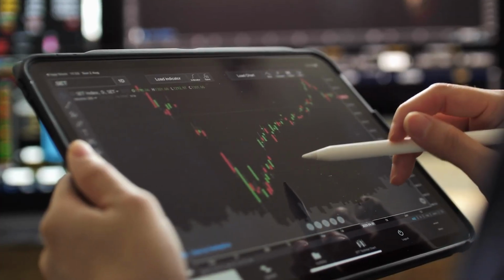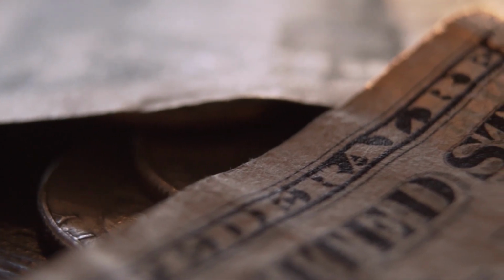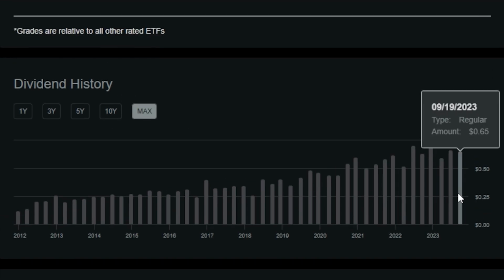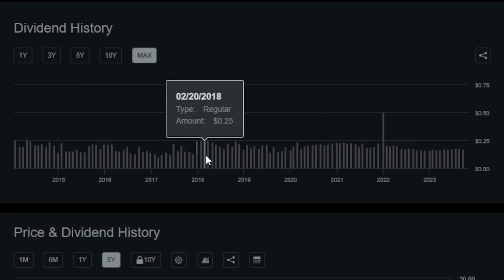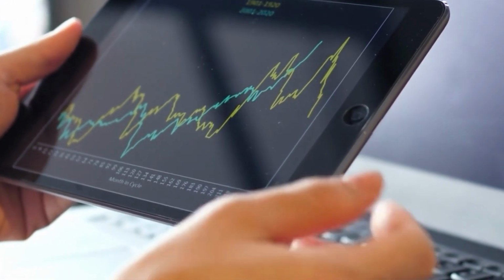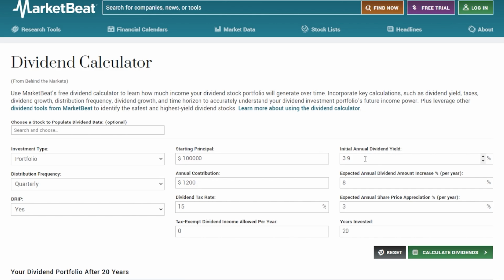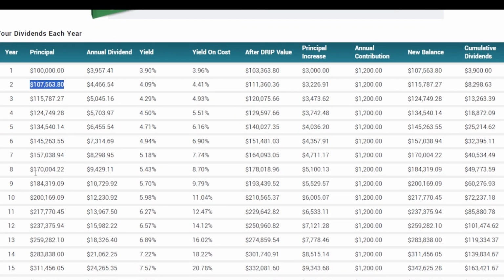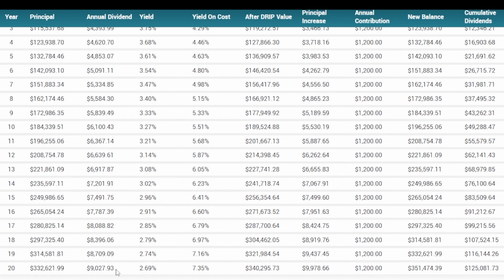This Is WHY You SHOULD Invest For HIGH Dividend Growth! (SCHD)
This Is WHY You SHOULD Invest For HIGH Dividend Growth! SCHD ETF